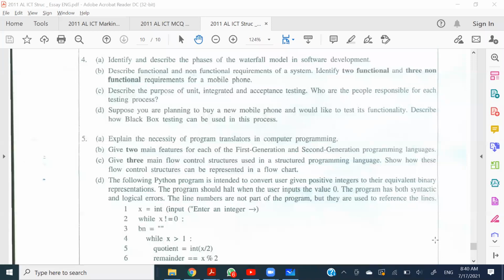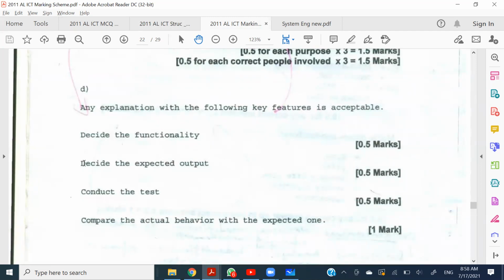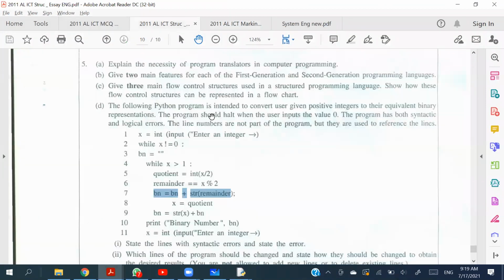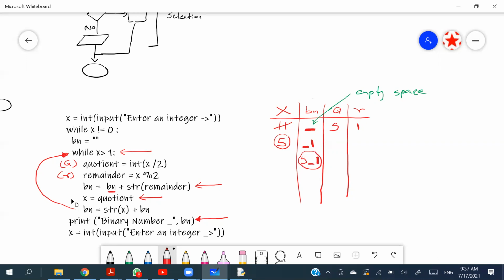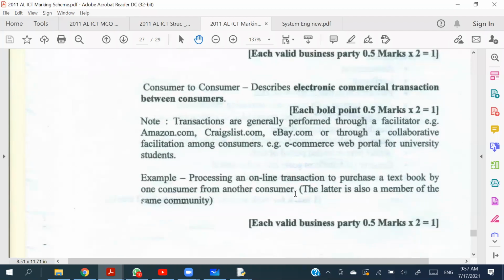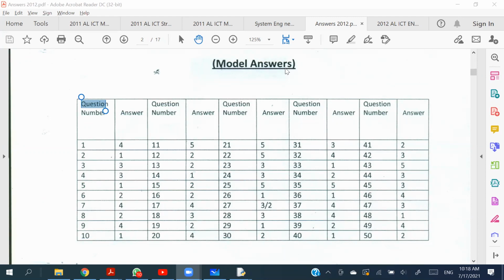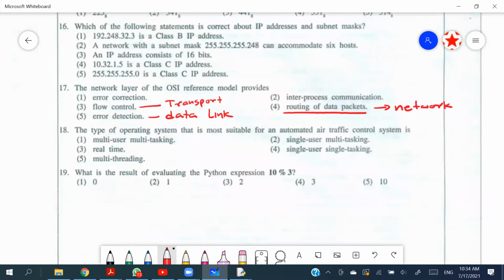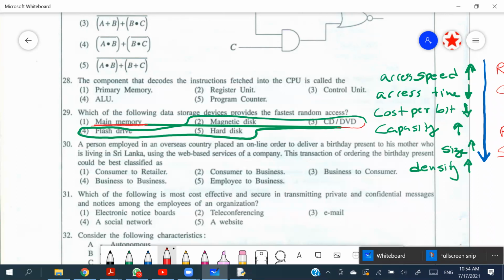AL ICT 2021 Eng @StarLabs 17 07 2021 Part 1